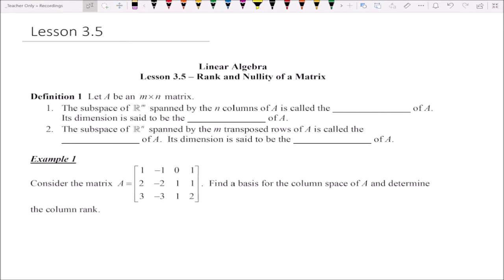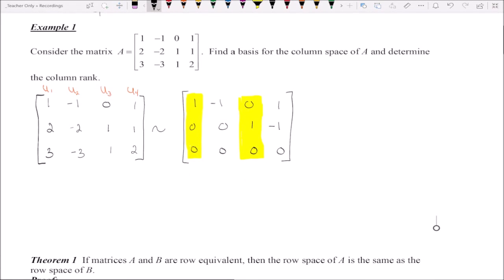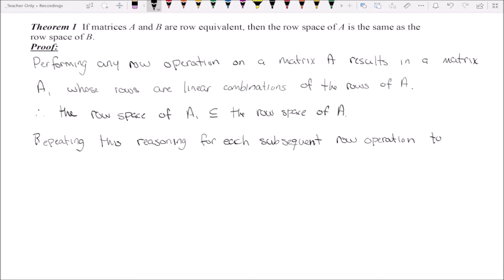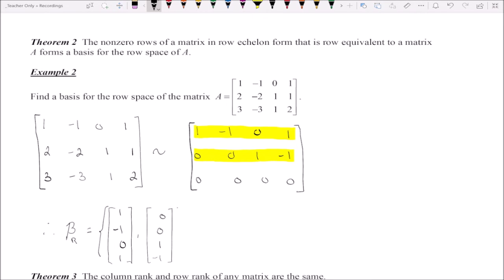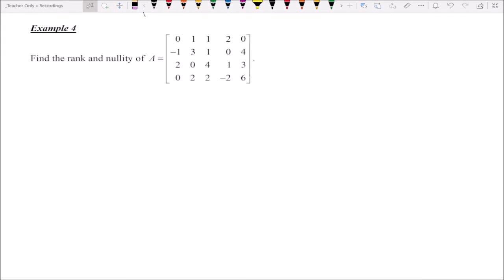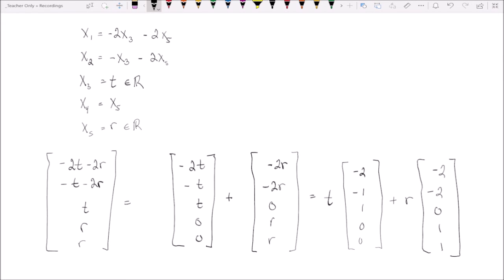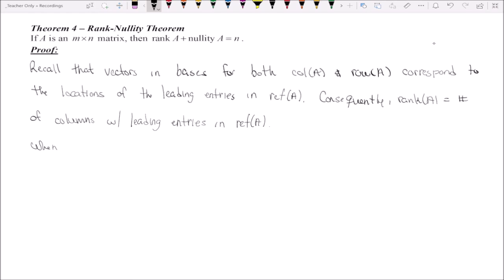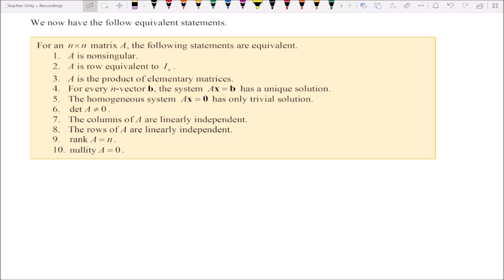Linear Algebra Lesson 3.5 - Rank and Nullity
00:00 | Introduction
00:41 | Column and row spaces
04:53 | Theorem 1
08:35 | Rank
12:51 | Nullity
18:44 | Rank-Nullity theorem
23:05 | Conclusion